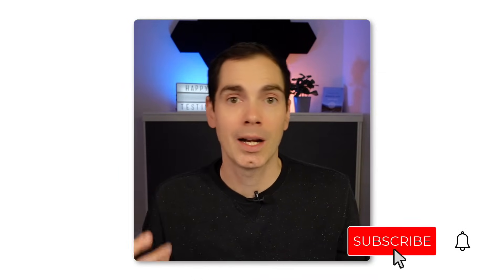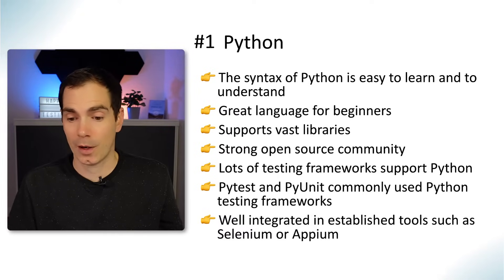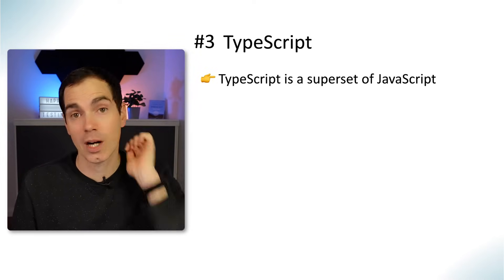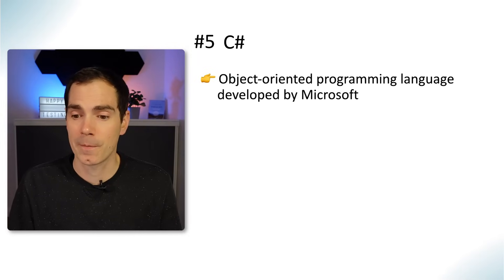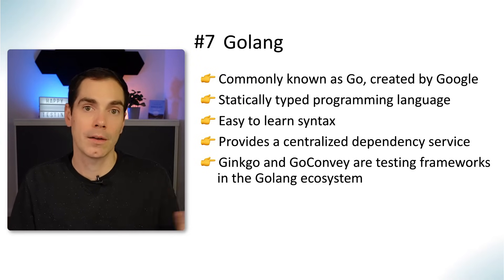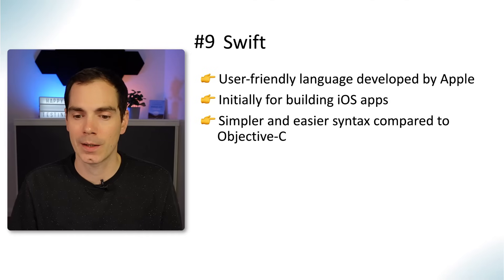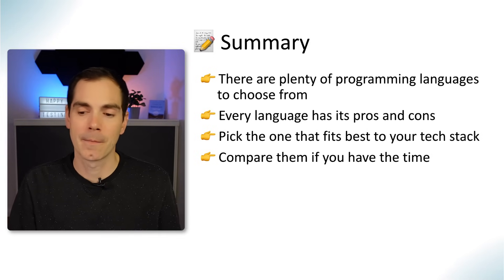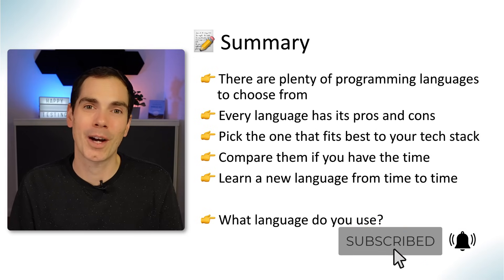9 Best Programming Languages for Test Automation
In today's video, I am talking about the 9 best suited programming languages for test automation. I briefly talk about each language to provide you with an overview of languages to use for test automation.

📚 My Book

👨🏽‍💻 Online course